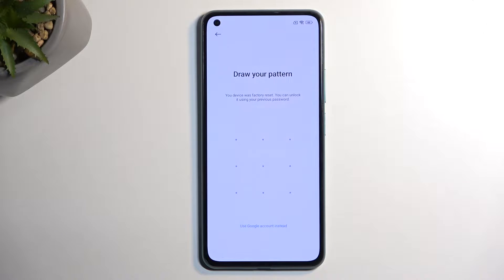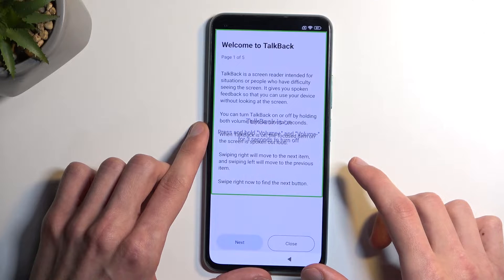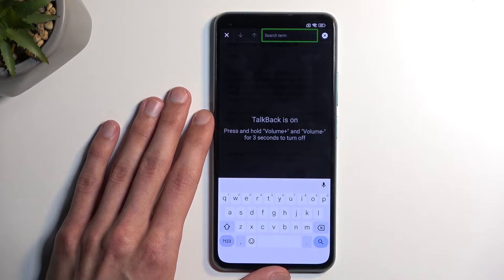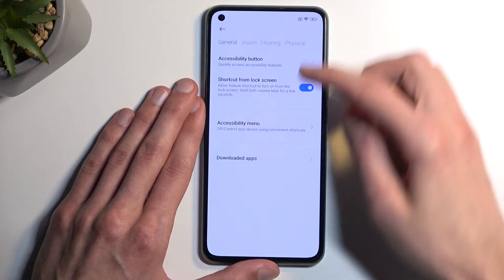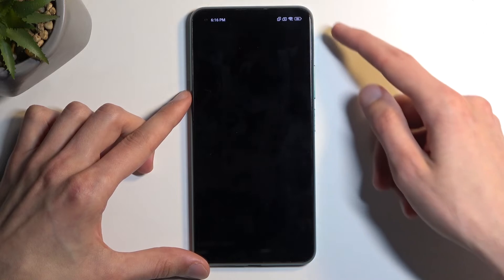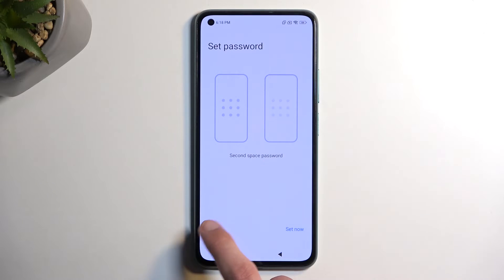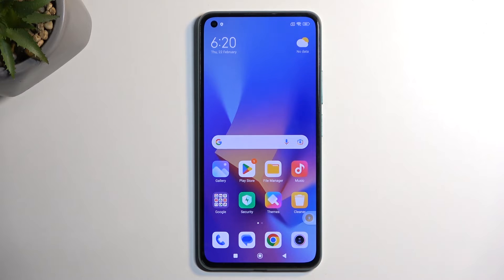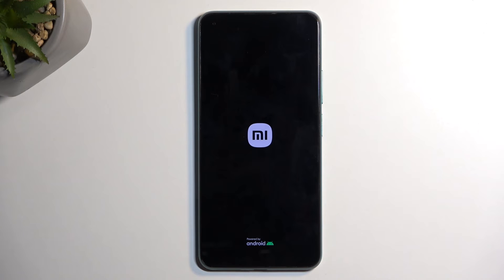How to Bypass FRP on Xiaomi Mi 11 Lite - Bypass Google Verification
Find out more about Xiaomi Mi 11 Lite:
Hi! Stay here if you want to know how to bypass FRP on your Xiaomi Mi 11 Lite. If your XIAOMI is locked after hard reset and you forgot the Google password you should follow our instructions to skip Google lock.

How to bypass FRP on Xiaomi Mi 11 Lite? How to skip FRP on Xiaomi Mi 11 Lite?